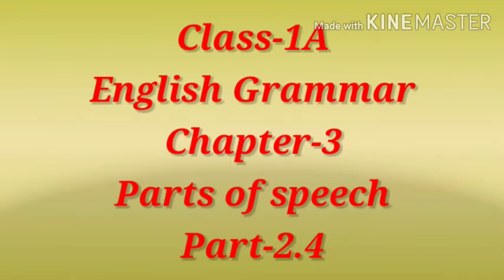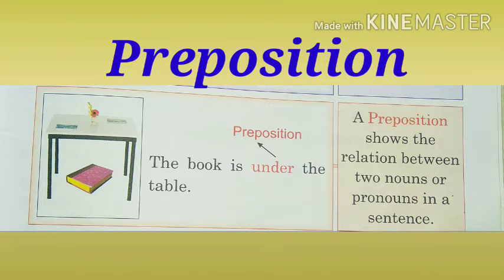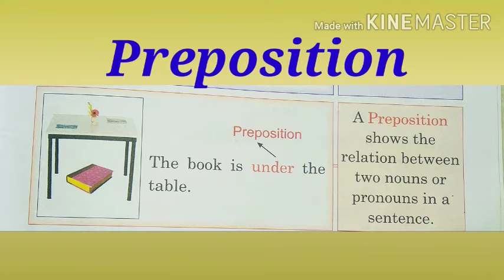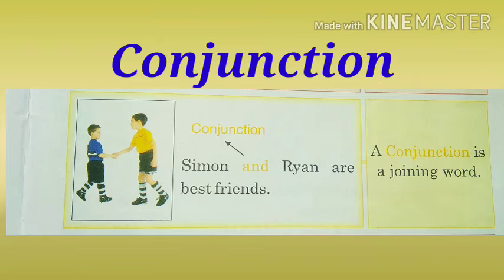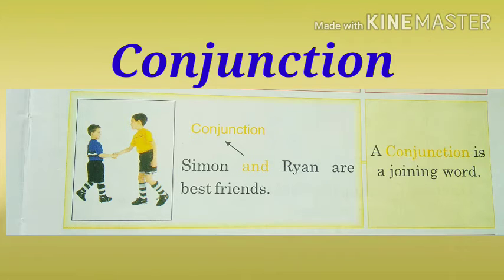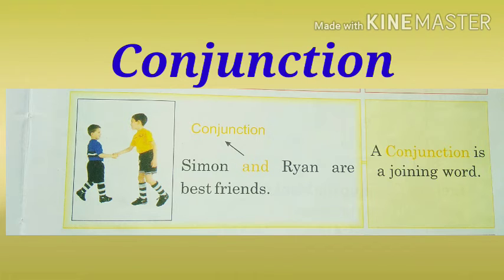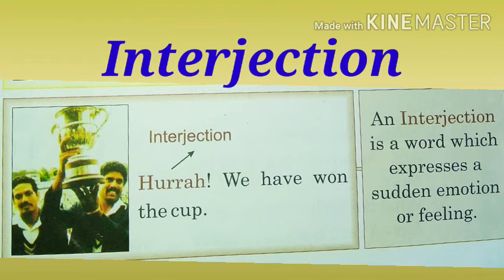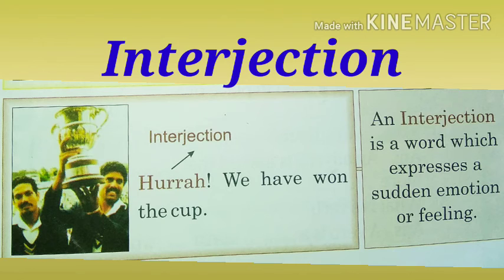Chapter 3,Parts of Speech,English Grammar.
This video contains the brief definitions of prepositios,conjunction and interjection from parts of speech from ch-3.